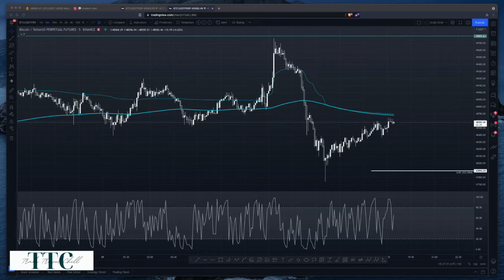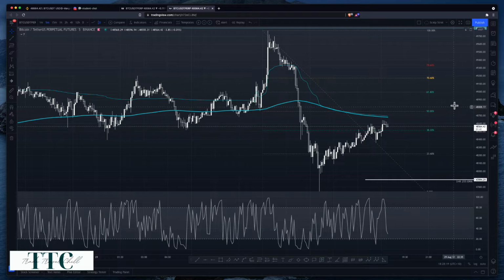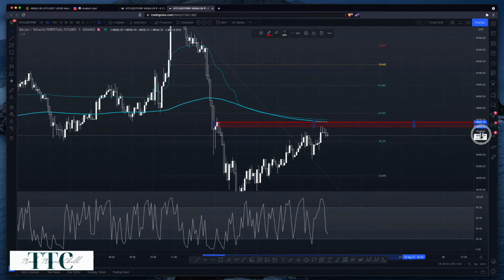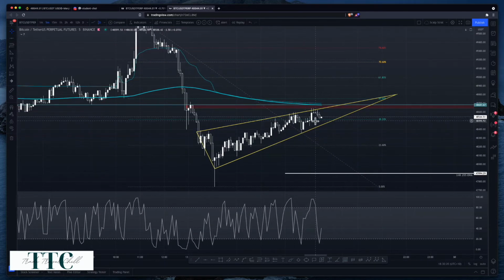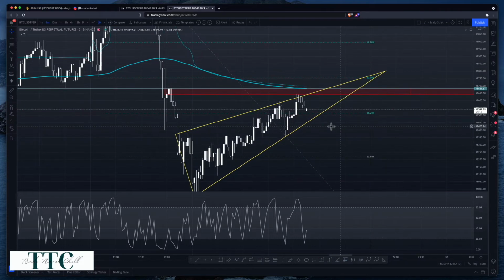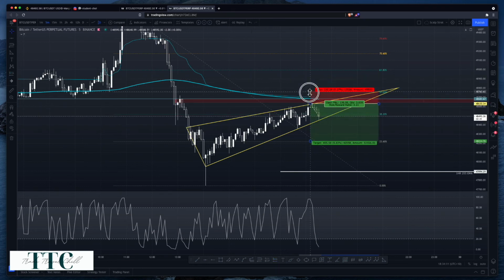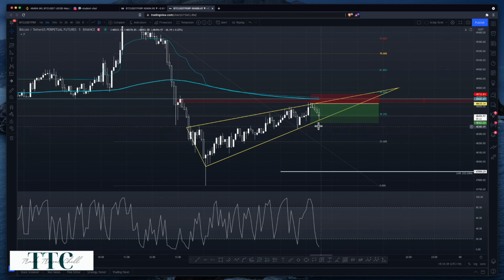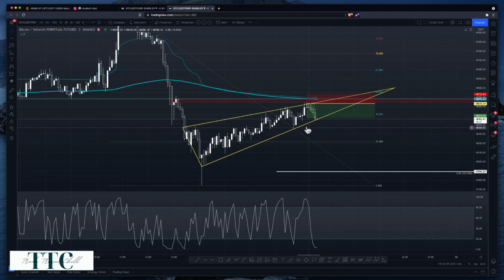BTC Scalp Trade Lesson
Options:
Join by donation and get access to monthly zoom AMAs with me

Want to learn to trade?
😀 Learn technical analysis online from scratch
😀 Get access to my private channel & charts
😀 Get access to my private weekly market scans
😀 Monthly subscription, cancel any time

🏆 Want a crypto card? Get $25USD when you get your card

Hi, I'm Annii! After more than a decade in business, I decided I want to live the free life and turned to trading cryptocurrencies so that I could travel the world and enjoy my life! I now teach people how to trade from scratch and run weekly market scans where I show my community the trades I'm looking to take each week.